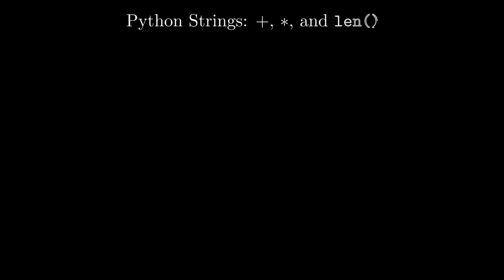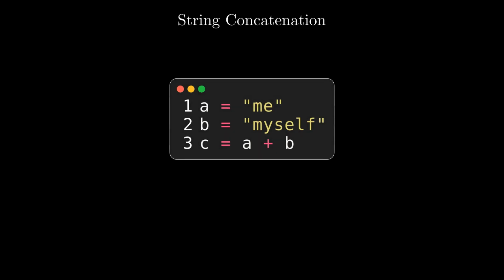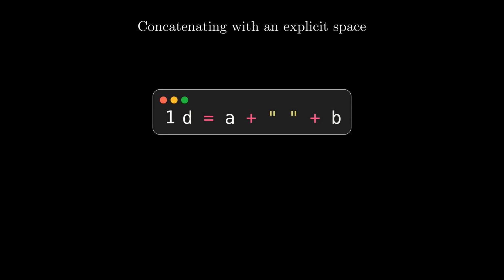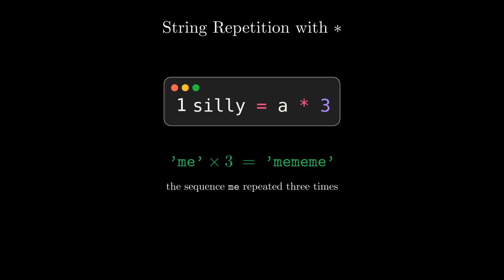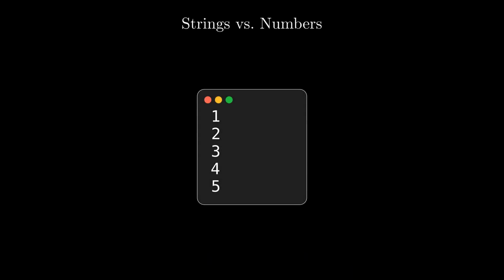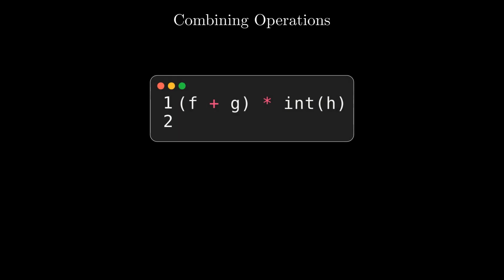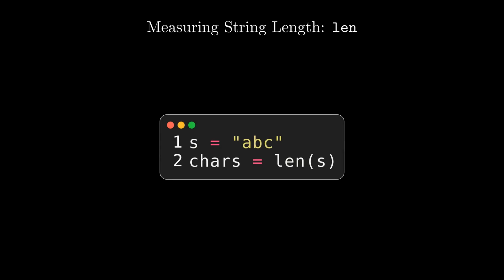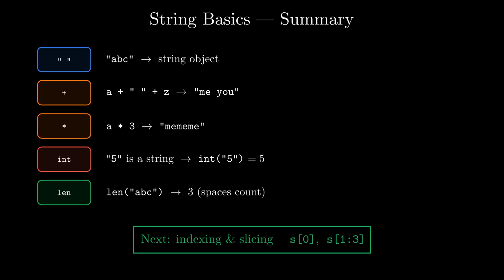Introduction to CS | 2.2: String Concatenation, Repetition, and len()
Python's + operator joins strings exactly as written — no automatic spaces, no guessing. This video builds a precise understanding of how strings work: how to concatenate them, repeat them with *, measure them with len(), and why a digit inside quotes is a completely different object than the number it resembles.

Key concepts covered:
• Strings defined as sequences of case-sensitive characters enclosed in quotation marks
• Concatenation with +: characters are joined exactly as present — spaces must be added explicitly
• Repetition with *: repeats a string by an integer (works in either order); multiplying two strings is not allowed
• Order of operations in string expressions: * evaluates before +, mirroring arithmetic rules
• Type distinction: "3" (string) vs. 3 (integer) — quotes make any character a string, including digits
• int() conversion: turning a string digit into an integer so it can be used in arithmetic or repetition
• TypeError: what Python reports when you attempt to multiply a string by a non-integer, and how to read the message
• len(): counts every character in a string, including spaces and punctuation